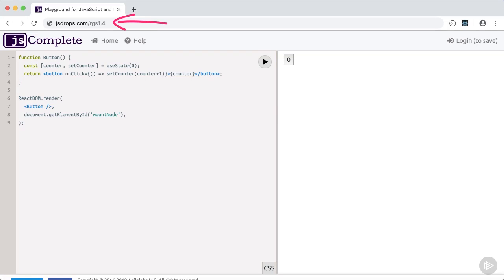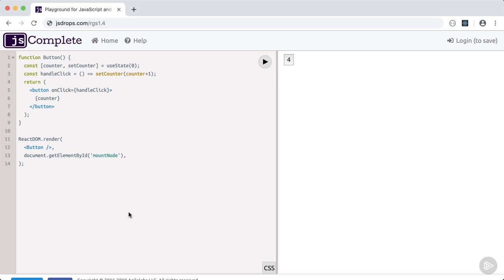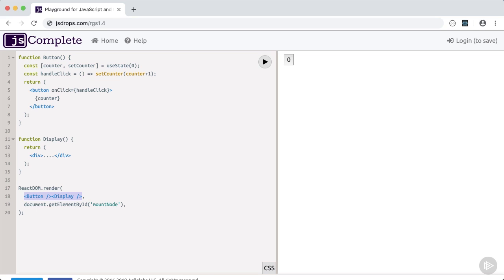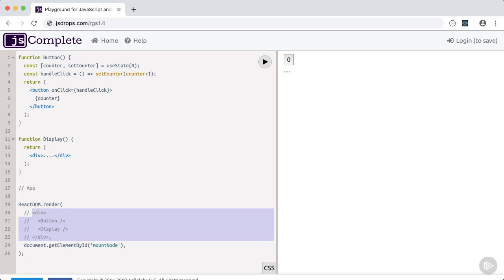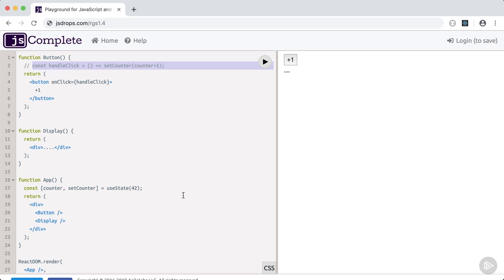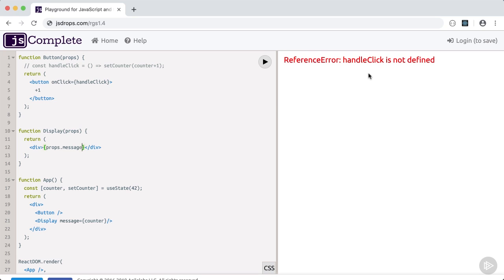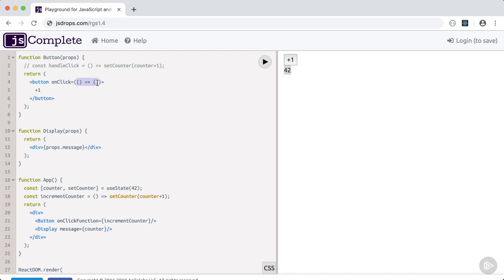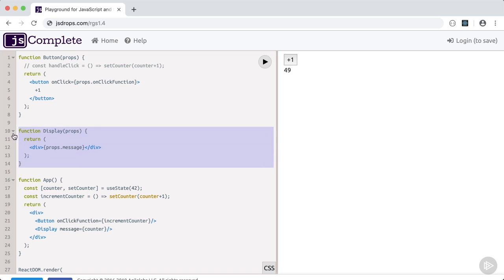React Getting Started - part - 7